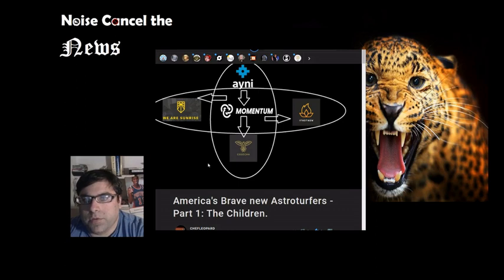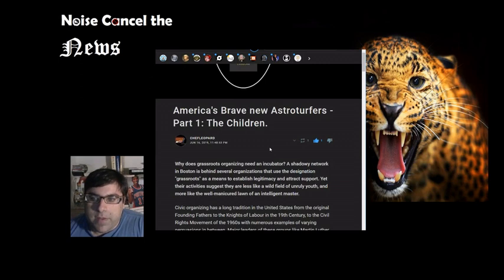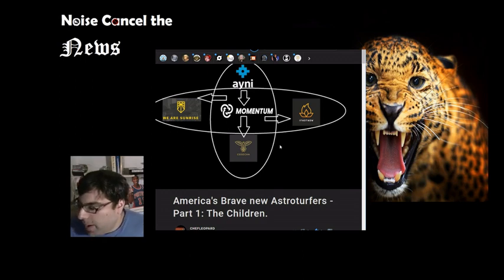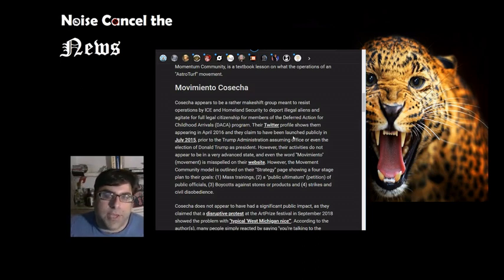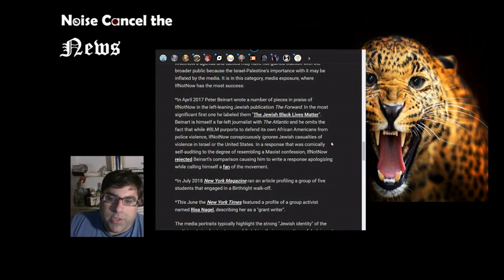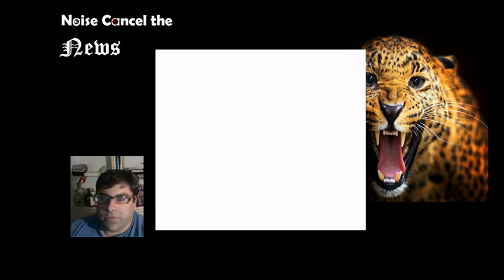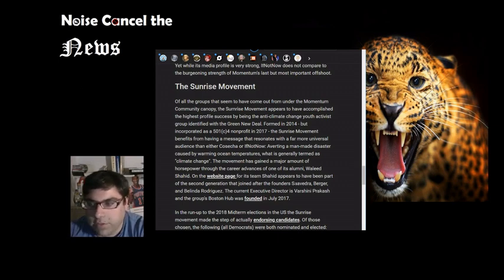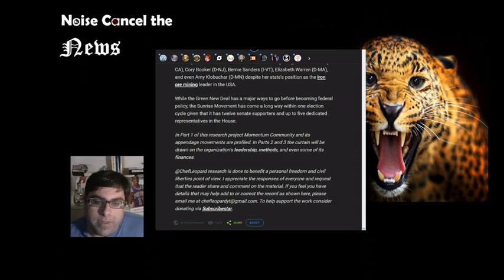America's Newest Astroturfers - The Momentum Community, Part 1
See links in the comments.